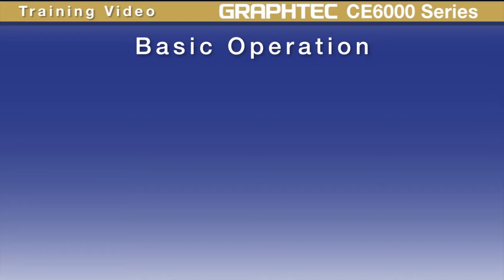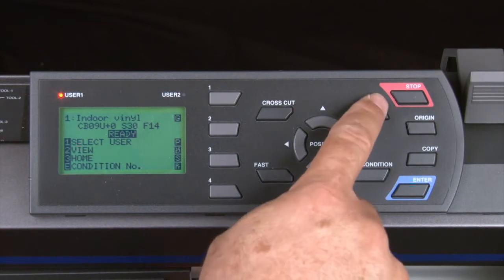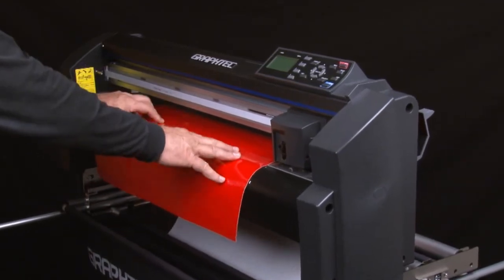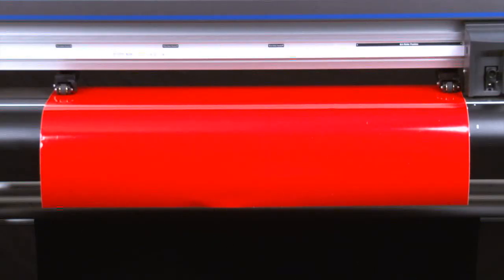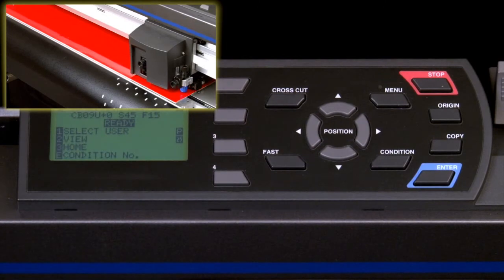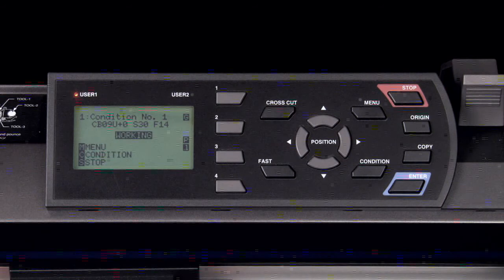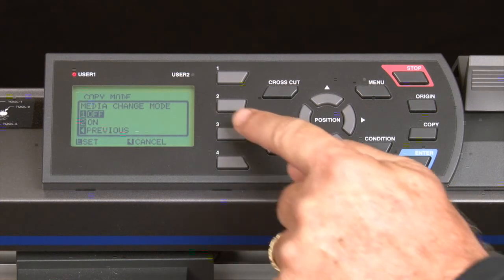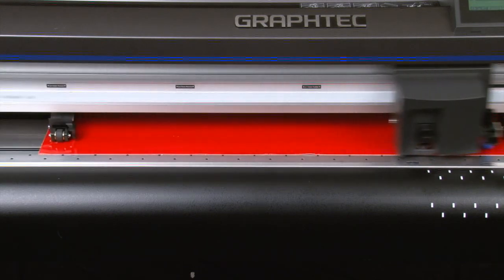Graphtec FC8600 Tutorial - Cutter Operation